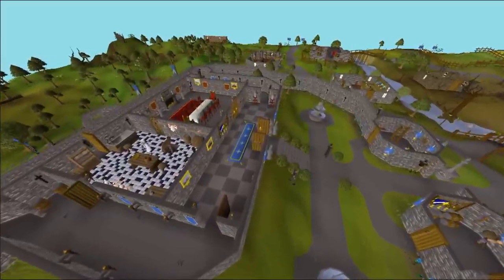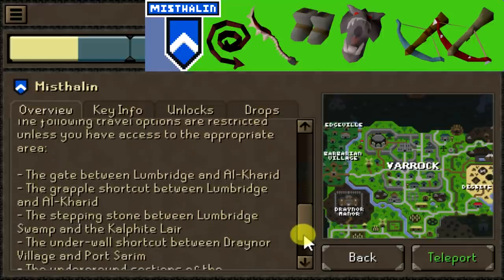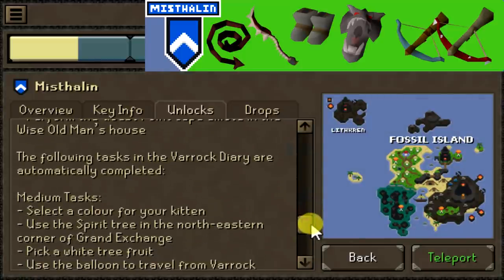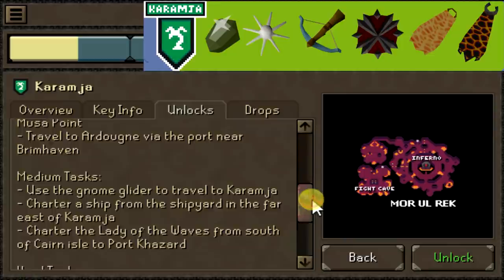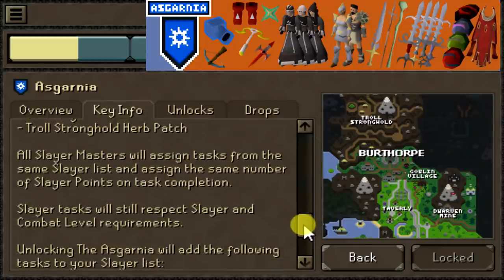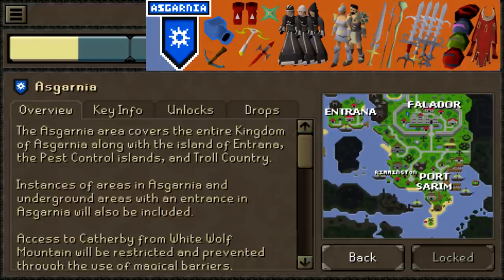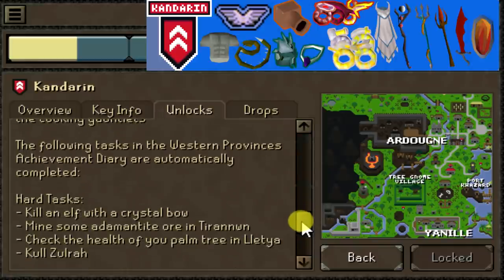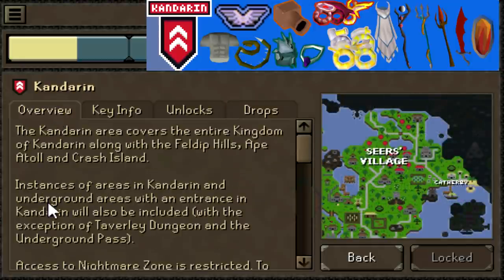Trailblazer Regions FULL breakdown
Quest and slayer unlocks, items, bosses, activities and more! The info has been released and now it's time to plan out a route and figure out what is and isn't automatically given in each region.